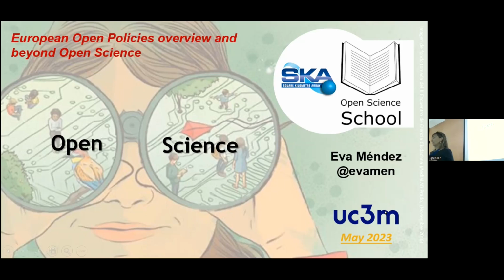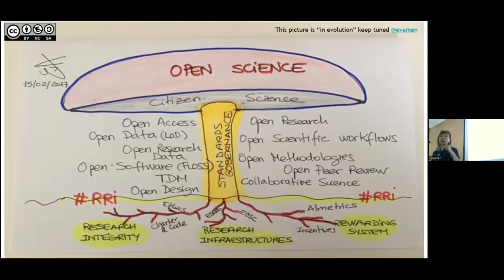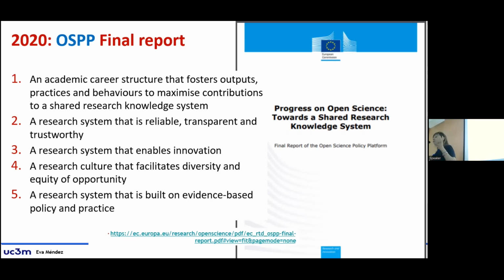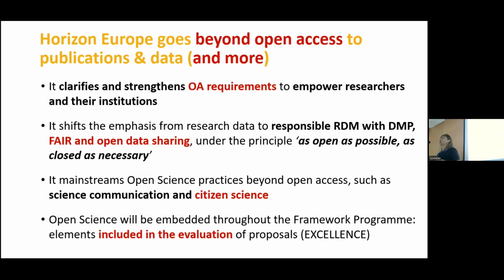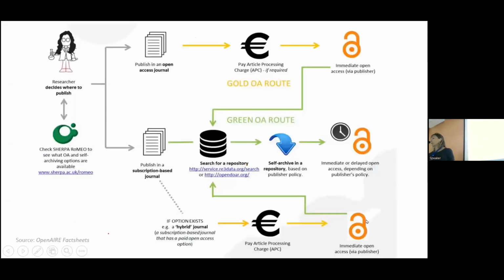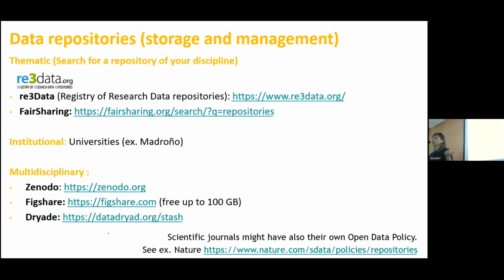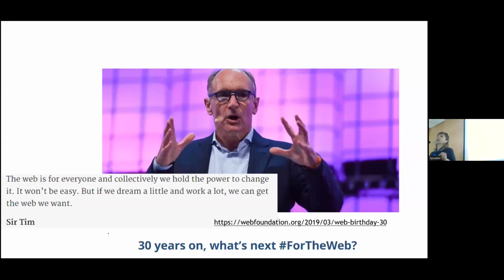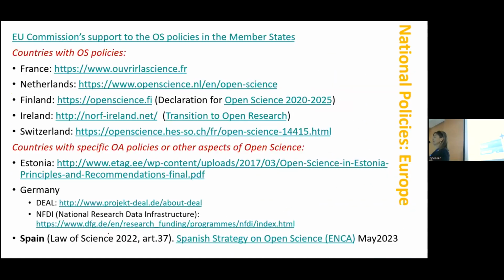European Open Policies overview and beyond Open Science - Eva Méndez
European Open Policies overview and beyond Open Science - Eva Méndez (University Carlos III of Madrid, UC3M)

IAA-CSIC Severo Ochoa SKA Open Science School
Granada. 8-10 Mayo 2023

La Primera Escuela de Ciencia Abierta SKA se celebró en Granada, del lunes 8 al miércoles 10 de mayo de 2023. La escuela se organizó en el marco del Programa Severo Ochoa IAA-CSIC y está avalada por el programa de formación de socios del centro regional SKA. Fue un evento híbrido que permitió la participación remota para hacerlo más inclusivo, sostenible y accesible a la comunidad astronómica mundial.

SKA será una instalación líder en el mundo y, como tal, pretende seguir y liderar las mejores prácticas en materia de integridad científica, como las promovidas por el movimiento Open Science. El concepto de ciencia abierta facilita la reproducibilidad de los estudios científicos haciendo que los datos y los métodos sean más accesibles, comprensibles y reutilizables. Además, la Ciencia Abierta contribuye a democratizar la información y a reducir las desigualdades en el acceso a las infraestructuras, incidiendo así en áreas relacionadas con algunos de los Objetivos de Desarrollo Sostenible de las Naciones Unidas.

La Ciencia Abierta está arraigada en los principios fundacionales de SKA y la reproducibilidad de los productos de datos científicos de SKA es una de las métricas del Observatorio para el éxito científico. La Red de Centros Regionales de SKA (SRCNet) desempeñará un papel clave a la hora de posibilitar grandes colaboraciones científicas y proporcionará el marco para aplicar las políticas de Ciencia Abierta de SKA.

La escuela proporciona una visión general de los diferentes aspectos de la Ciencia Abierta y cómo está conectada con las prácticas de colaboración e intercambio que son fomentadas por el Observatorio SKA.

Esta escuela ofrece una oportunidad a cualquier persona de la astronomía y la comunidad SRCNet para tener una visión completa y detallada de las políticas de Ciencia Abierta, herramientas, así como las actividades en curso relacionadas con la Ciencia Abierta en el SKAO y la SRCNet. Expertos internacionales ofrecieron una visión detallada y actualizada sobre cada uno de los temas de la escuela, y tanto las conferencias como los tutoriales y las sesiones prácticas facilitaron nuestra comprensión desde un punto de vista práctico, fomentando las preguntas y el debate.

The First SKA Open Science School was be held in Granada, from Monday, May 8th, to Wednesday May 10th, 2023. The school was organised under the IAA-CSIC Severo Ochoa Program and it is endorsed by the SKA regional centre partner training programme. It was a hybrid event that allowed remote participation to make it more inclusive, sustainable and accessible to the global astronomy community.

SKA will be a world-leading facility and as such it aims to follow and lead best practices in scientific integrity such as those promoted by the Open Science movement. The concept of Open Science facilitates reproducibility of scientific studies by making data and methods more accessible, understandable and reusable. Furthermore, Open Science contributes to democratising information and to reducing inequalities in the access to infrastructures, hence impacting areas related to some of the United Nations Sustainable Development Goals.

Open Science is rooted in SKA’s foundational principles and the reproducibility of SKA science data products is one of the Observatory metrics for scientific success. The SKA Regional Center Network (SRCNet) will play a key role enabling big scientific collaborations and it will provide the framework to implement SKA Open Science policies.

The school provided a general overview of different aspects of Open Science and how it is connected to collaborative and sharing practices that are encouraged by the SKA Observatory.

This school brought an opportunity to anyone from the astronomy and the SRCNet community to have a complete and detailed view of Open Science policies, tools, as well as the ongoing activities related to Open Science at the SKAO and the SRCNet. International experts provided a detailed and updated view on each of the school topics, and lectures as well as tutorials and hands-on sessions facilitated our understanding from a practical point of view, encouraging questions and discussion.